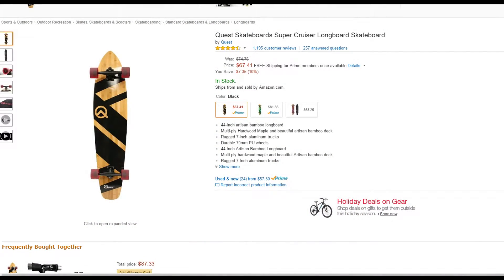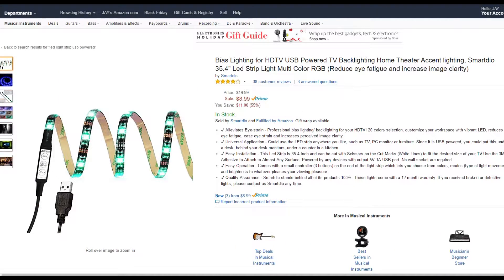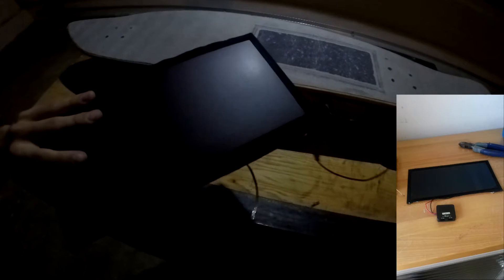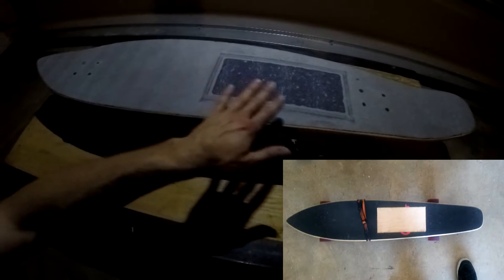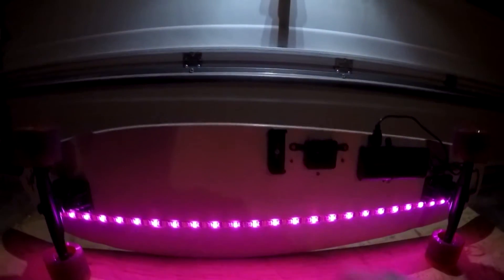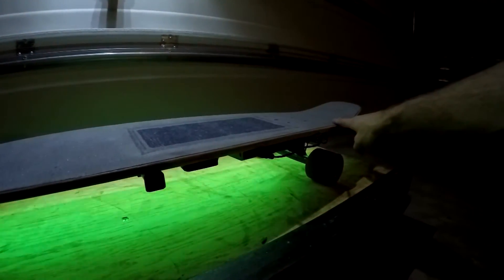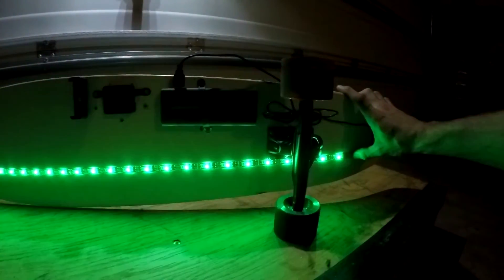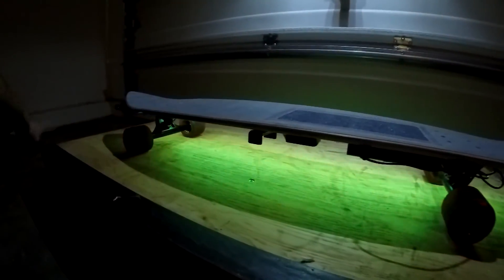$150 SOLAR POWERED LONGBOARD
Building a solar powered longboard for less than $150.

The purpose of this build was for fun. It's a great concept for being able to charge your favourtie electronic devices on the go by harnessing the power of the sun.

This is just a prototype. I threw it together in an ok fashion, and I know it can be put together a bit more neatly.

Prototype 2 will be made soon.

Follow on Twitter, and Instagram as well!

Amazon links -

Music Credit -